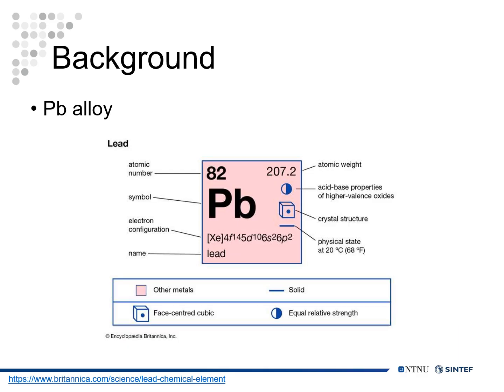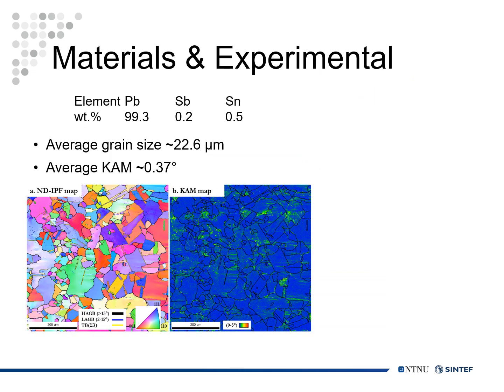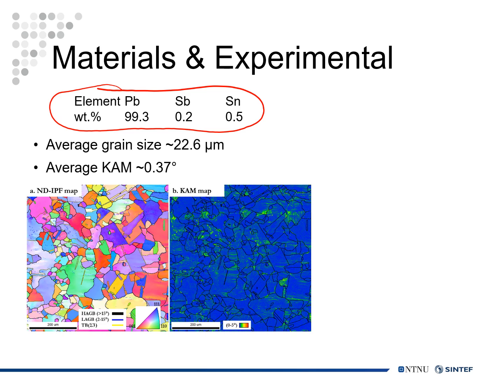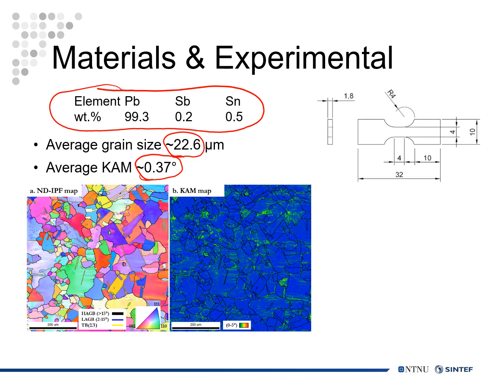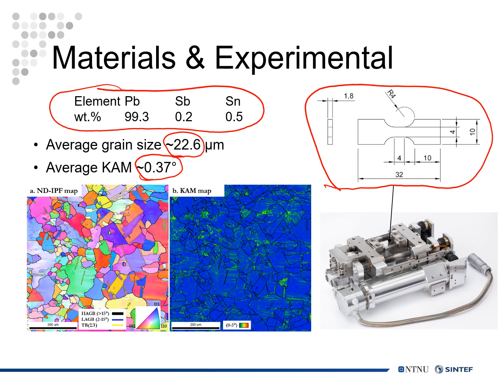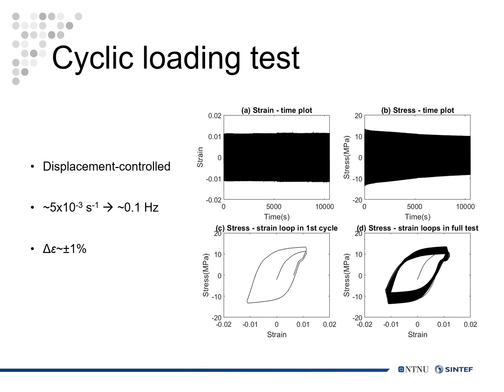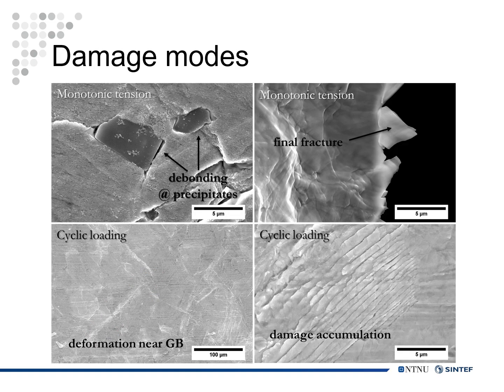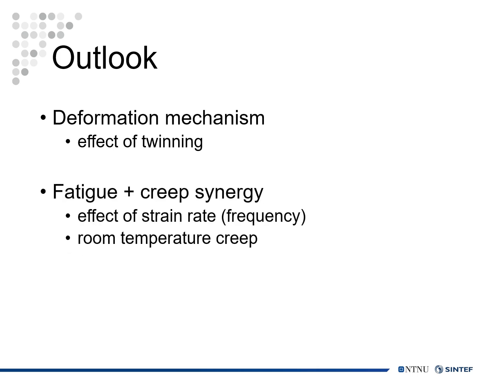Tensile and fatigue behavior of a Pb-Sn-Sb alloy investigated via small-scale in-situ mechanical ...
Tensile and fatigue behavior of a Pb-Sn-Sb alloy investigated via small-scale in-situ mechanical testing in SEM
(D. Wan, L.M. Viespoli, A. Johanson, A. Brocks Hagem, F: Berto, A. Alvaro)